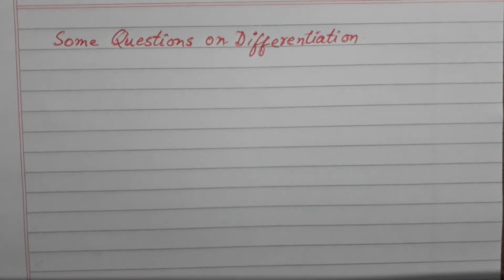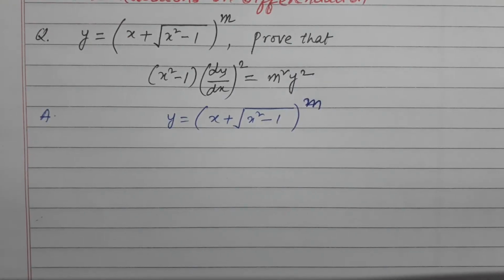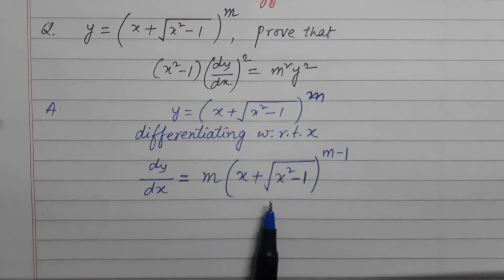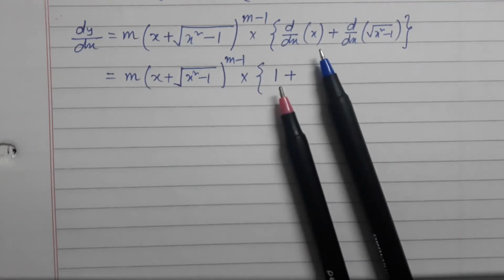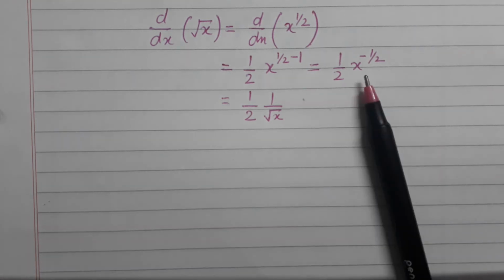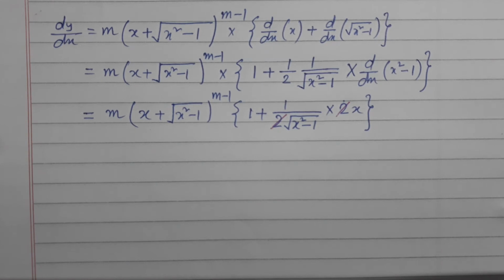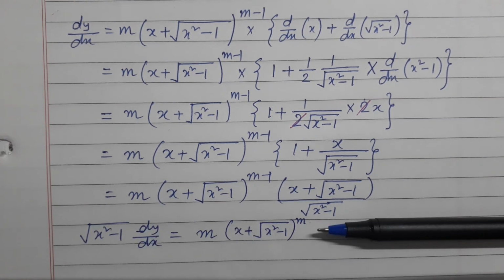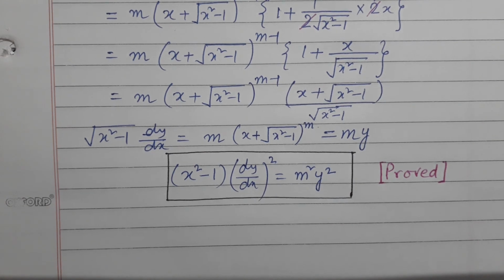differentiation question 1